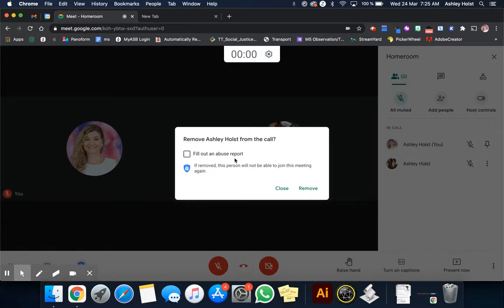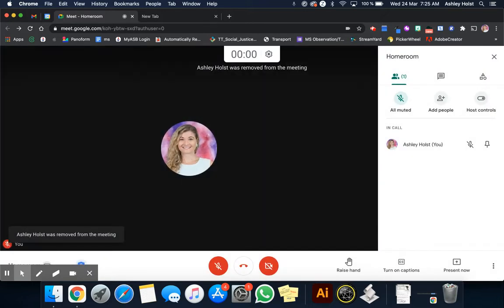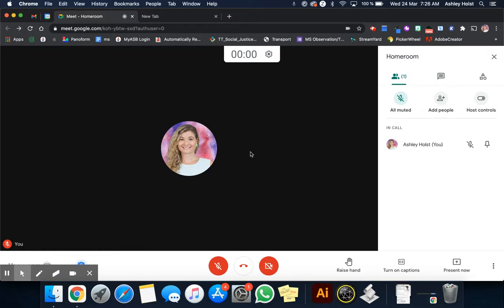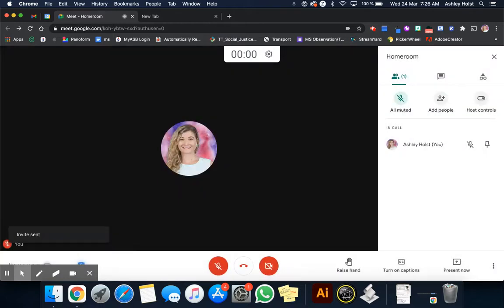Google Meet: Allow students back in after being removed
This will only work for those students G3 and up who use Gmail accounts.